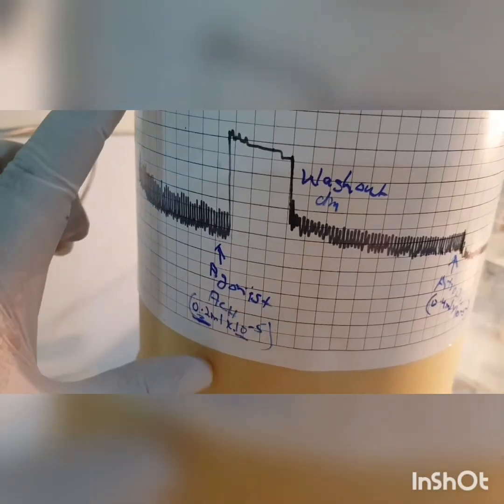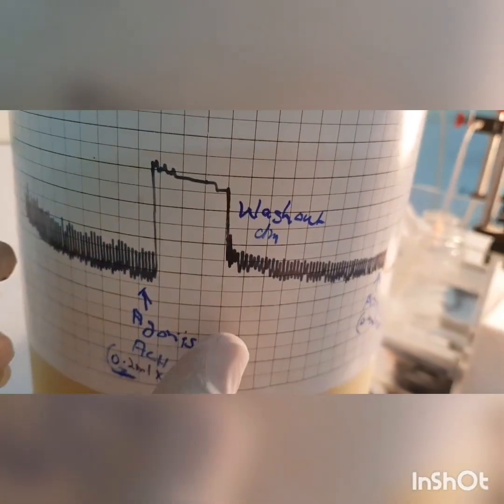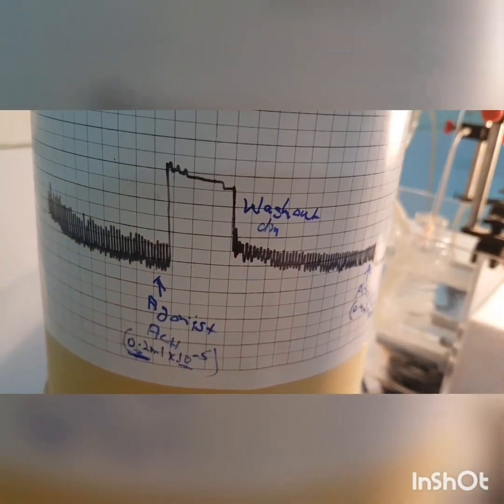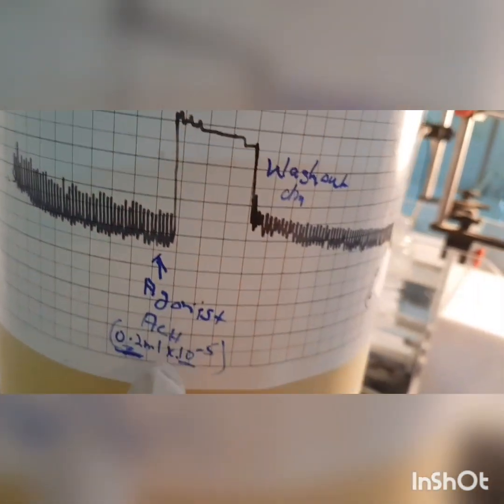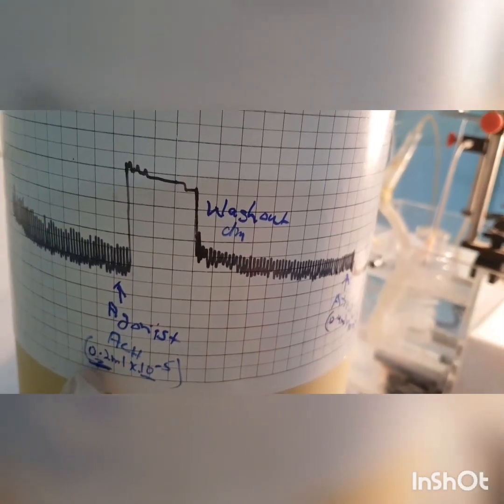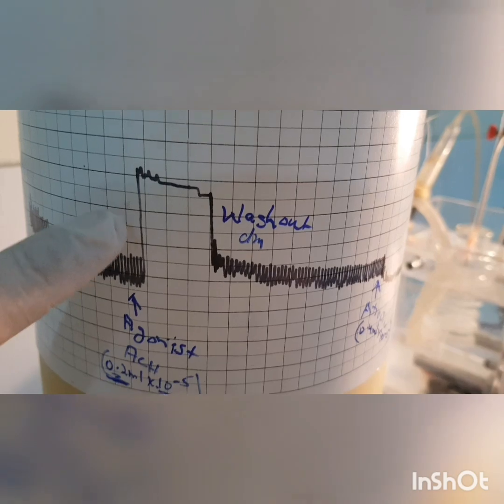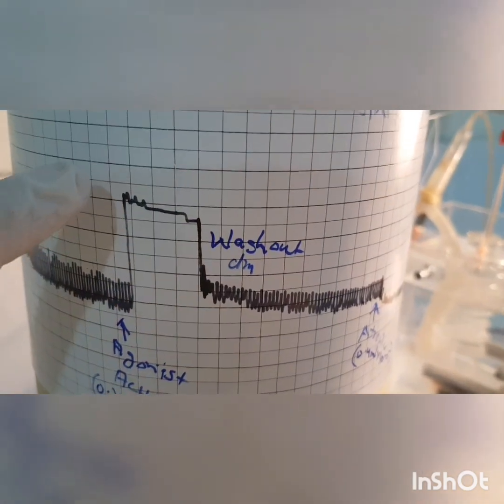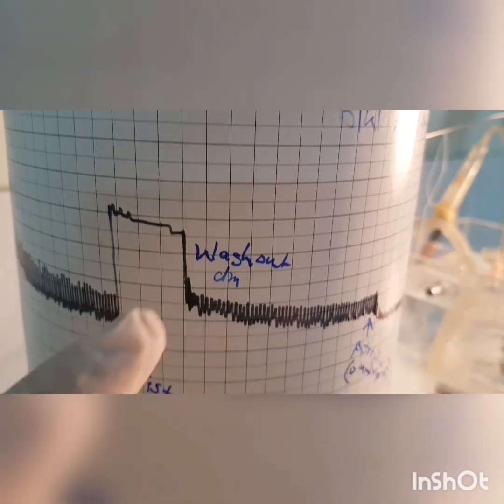sormountable antagoinsm b/w ach (agonist)and atp (antagonist) on isolated rabbit ileum.mbbs 3rd year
This video is very informative for medical students.specially 3rd year mbbs ..this video belongs to pharmacology..and to see the effect of agonist which is acetylcholine and antagonist atropine on rabbit ileum.